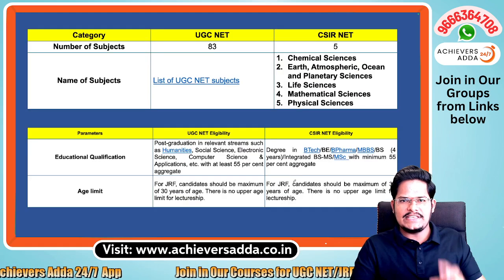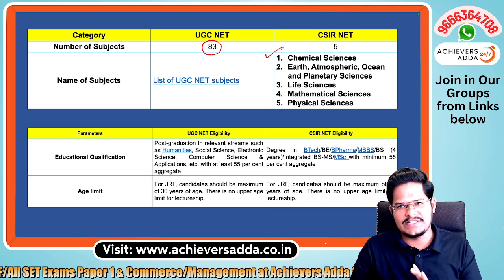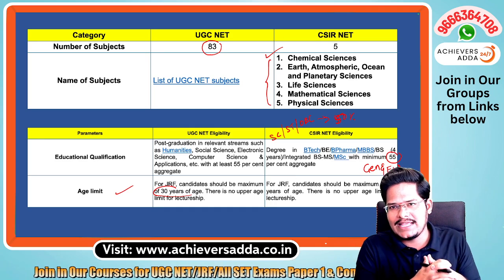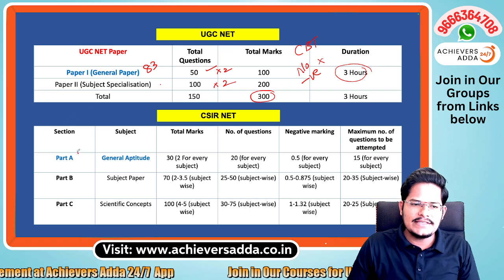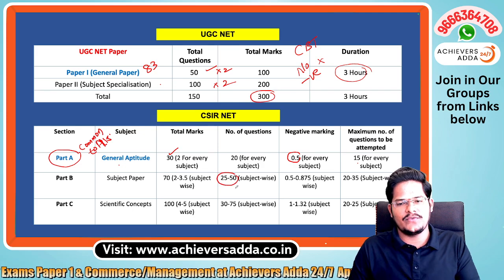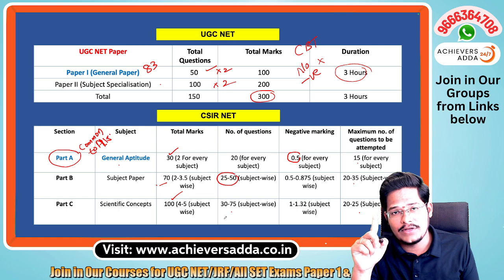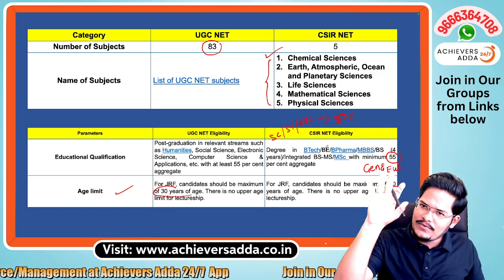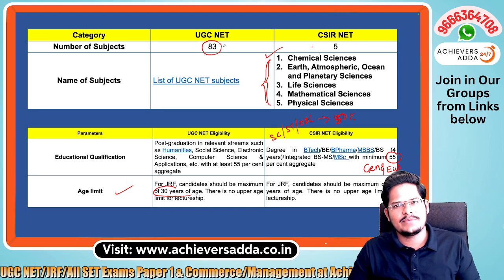Must Know the difference between UGC NET & CSIR NET Exam Explained by Shiva sir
1. UGC NET
2. All States SET Exams
3. Assistant Professor
4. TS/APPSC Lecturer Exams etc.

Elevate your learning experience with Vodnala Shivalingam sir, Qualified in NET JRF Commerce, NET in Management, TSSET, PGDBF, (Ph.D).